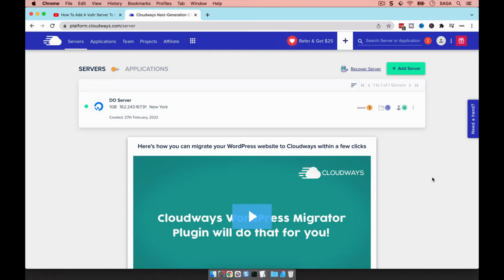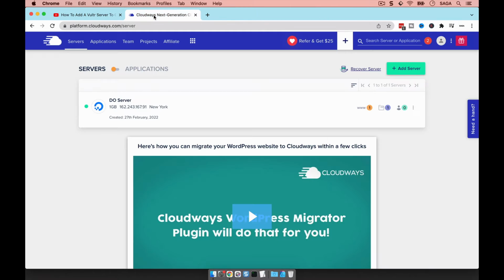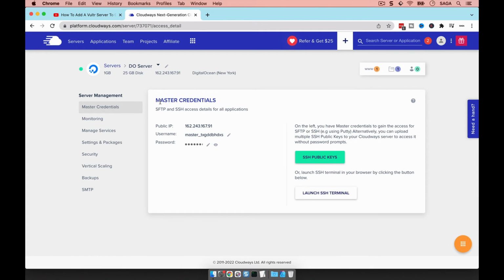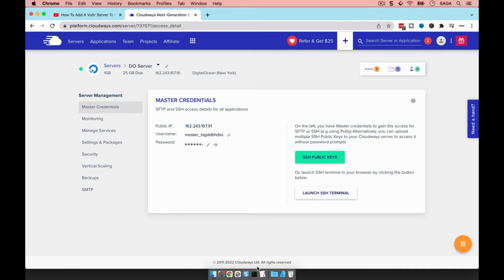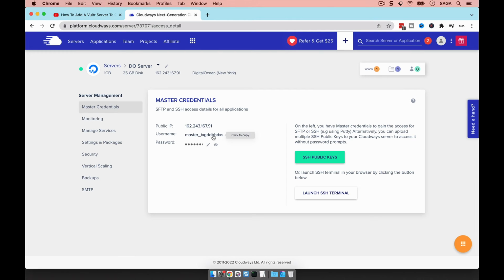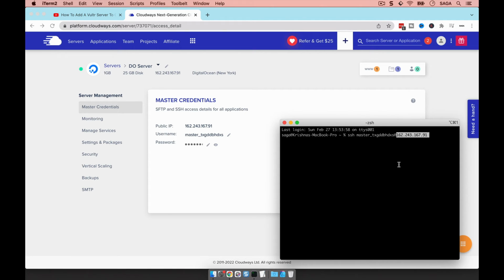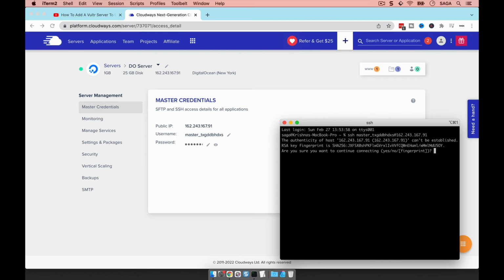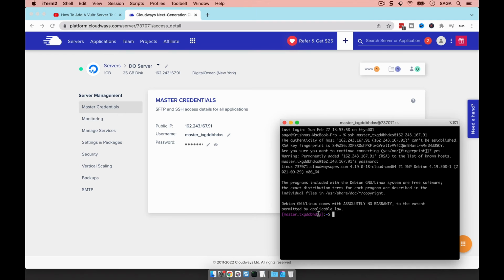How To Remotely Access Your Cloudways Server